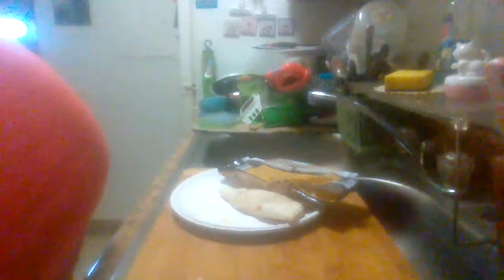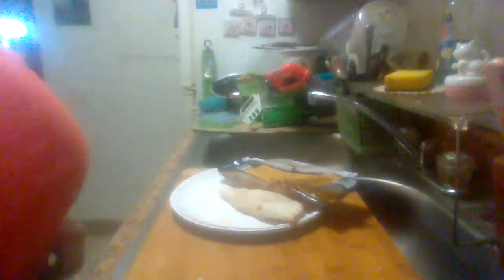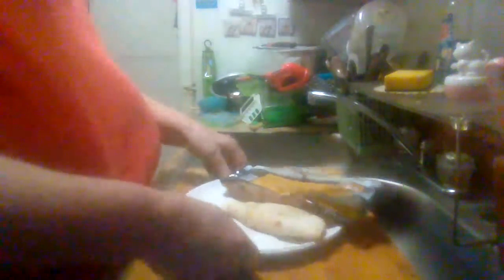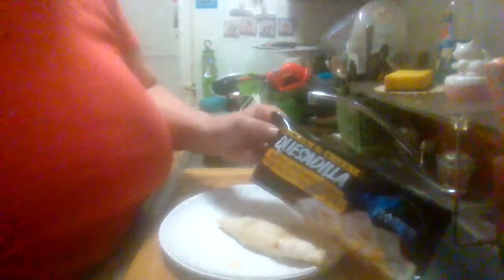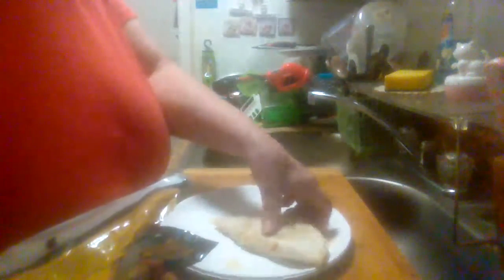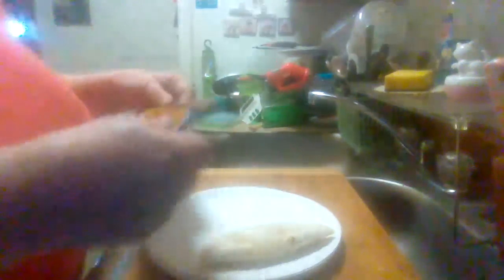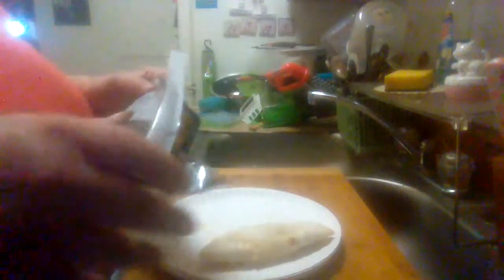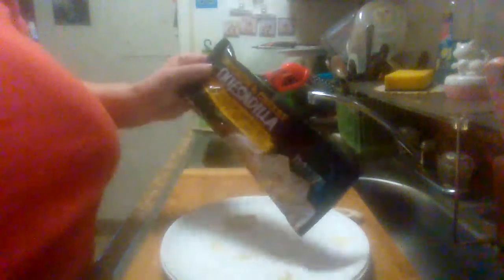Hatch Kitchen Chicken and Cheese Quesadilla review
A quick review on Hatch Kitchen Chicken and Cheese Quesadilla